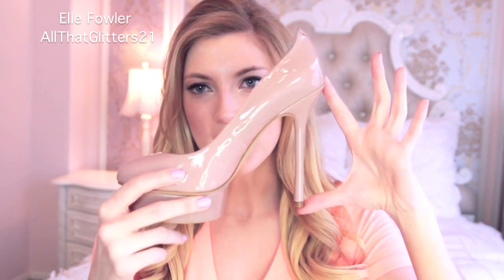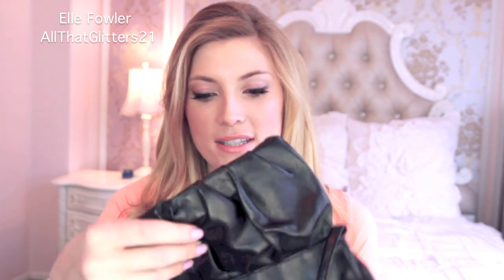Girl's Guide: Wardrobe Essentials